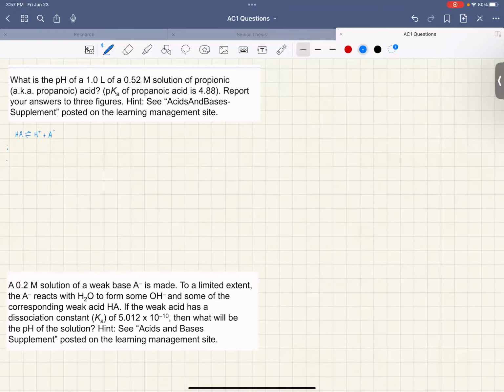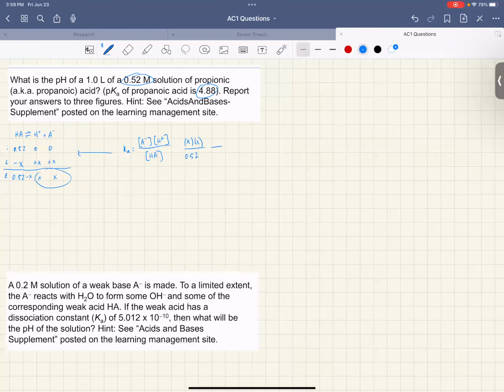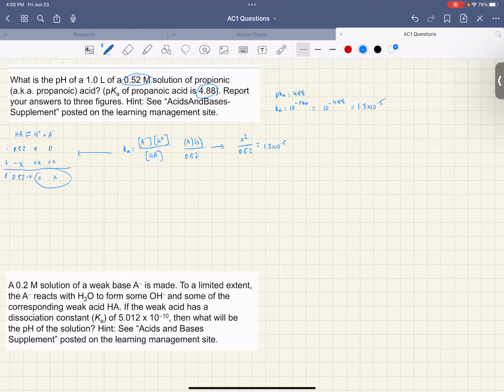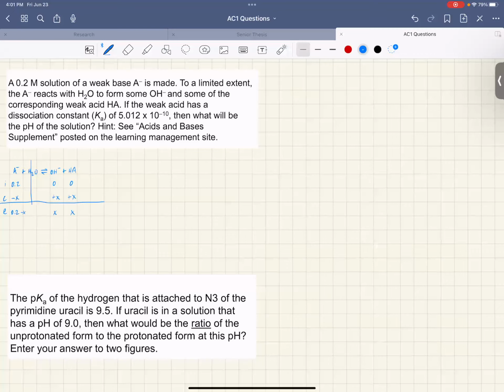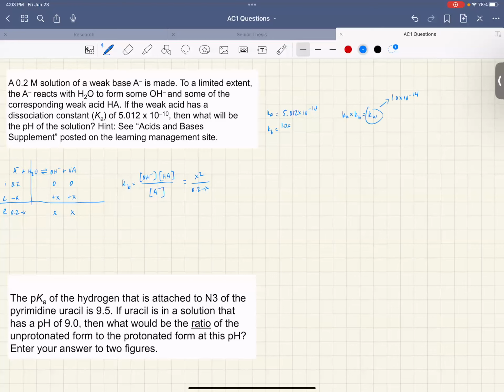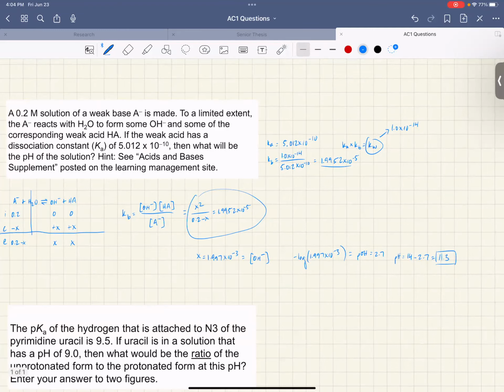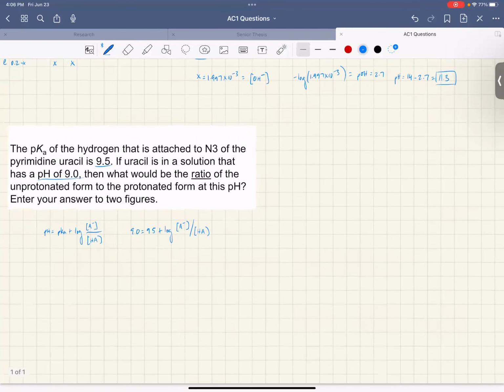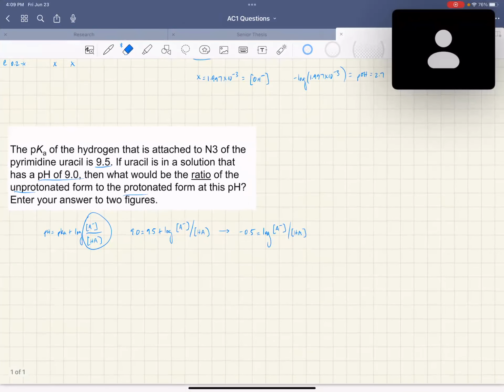AC1 Selected Questions